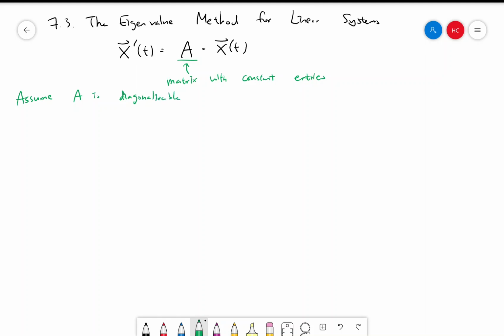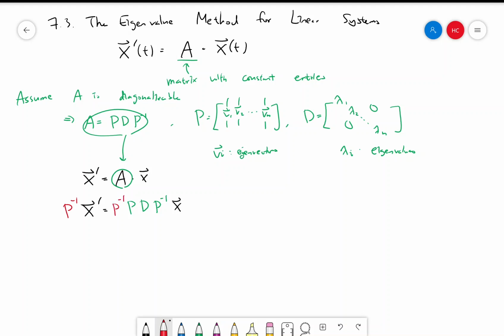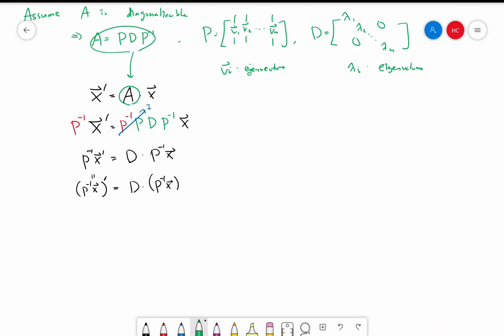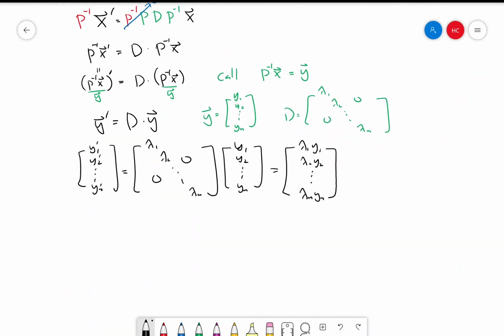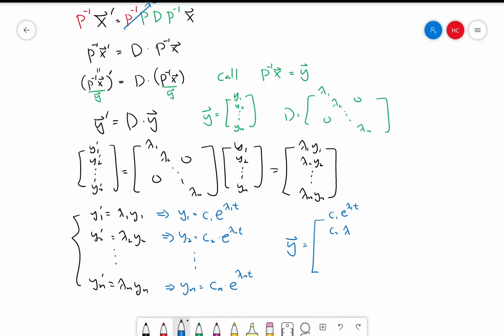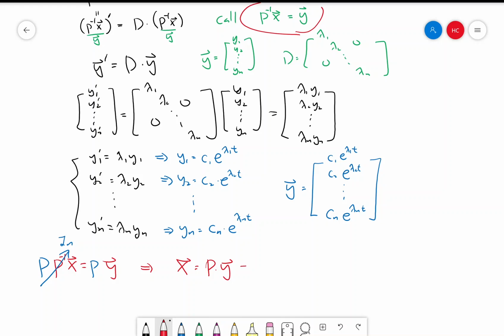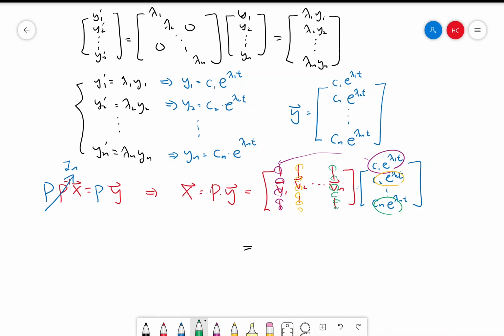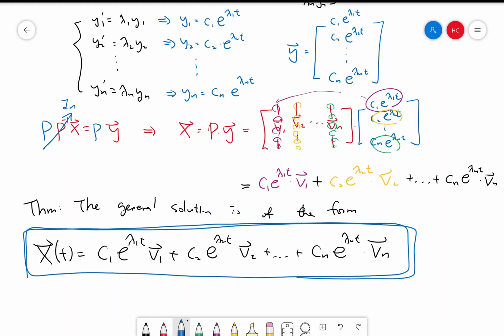Vanderbilt Math 2400 Section 7.3. Part 1